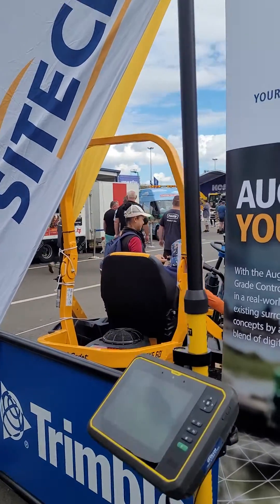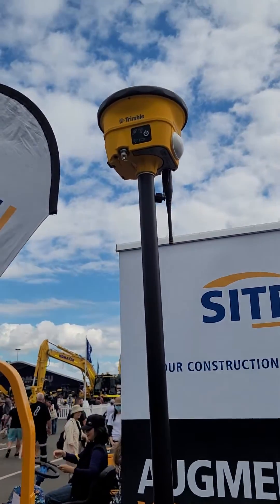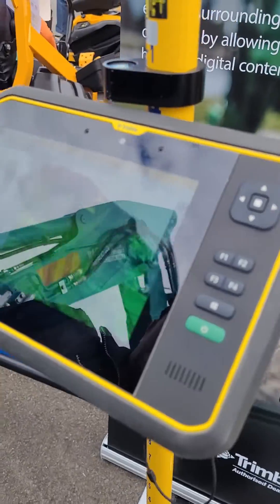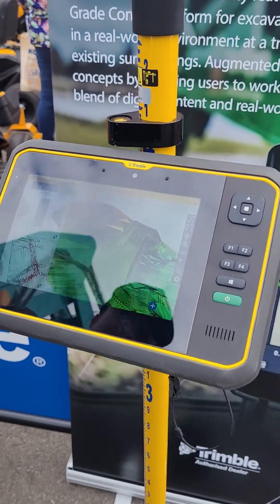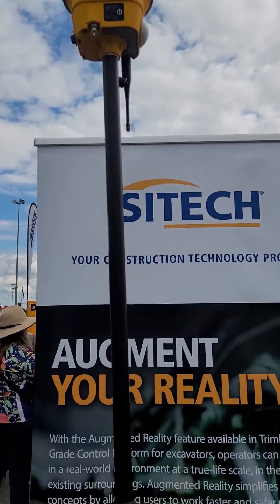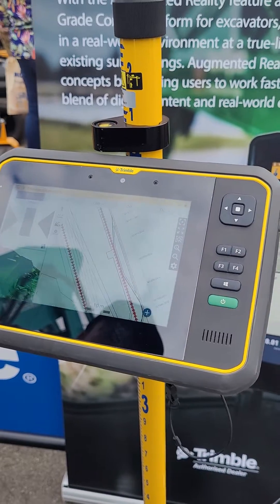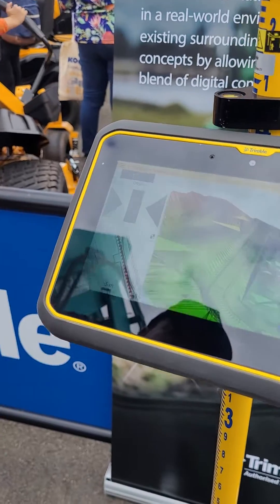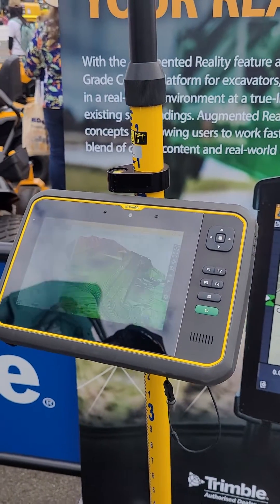Tech Talk with Christo: Trimble GPS Rover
Our stand at the National Diesel Dirt & Turf Expo featured some of the latest and greatest in Trimble construction technology including a GPS Rover with a 986 Receiver and T7 tablet with SiteWorks on it.

SITECH Solutions’ Christo Ferreira talks us through it.

SITECH Solutions